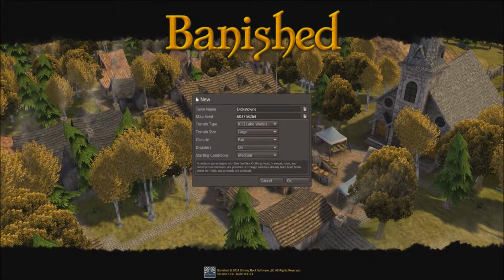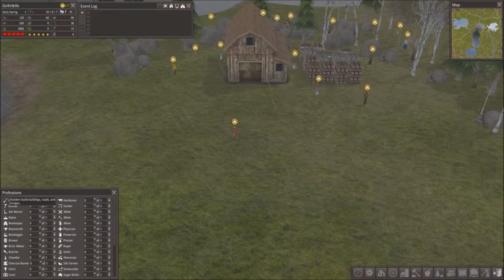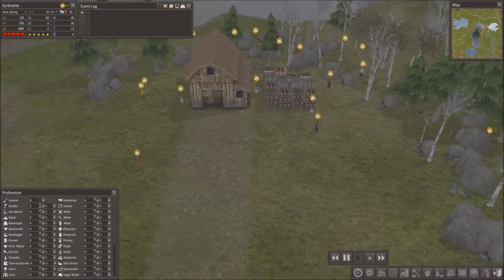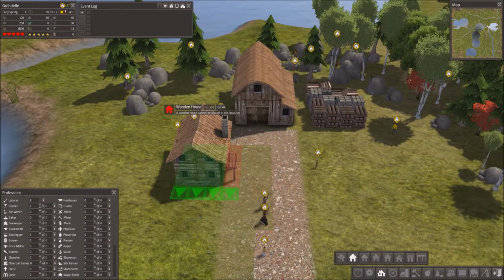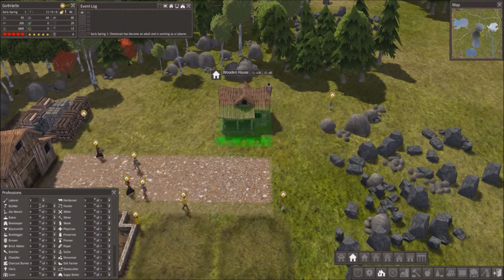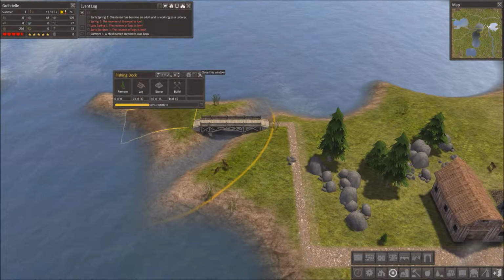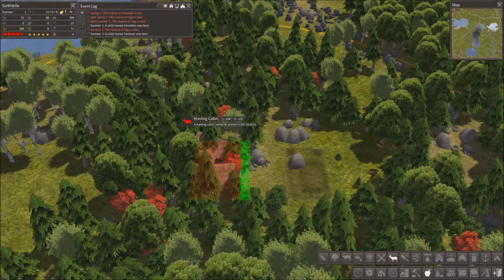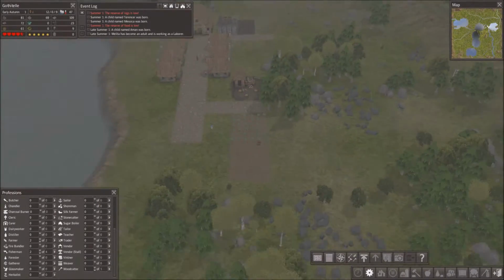Bari Plays Banished Episode 1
Hello everyone! Welcome to the next let's play on my channel since the FTB let's play flopped like a dead fish. Either way, the link to The Saxy Gamer's channel will be below this. As always, have a good one guys. :-)